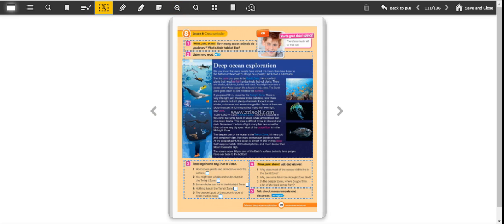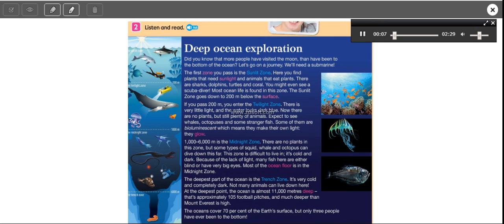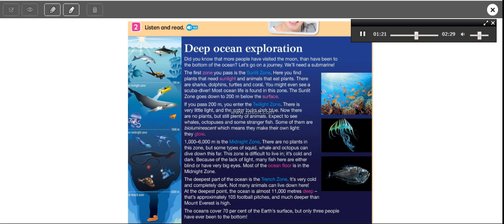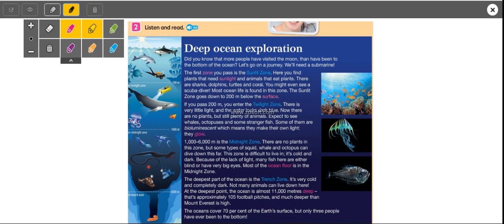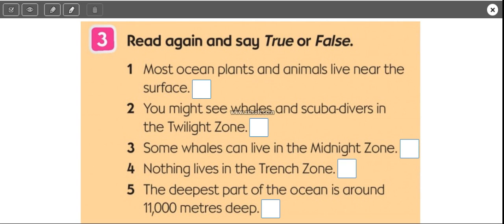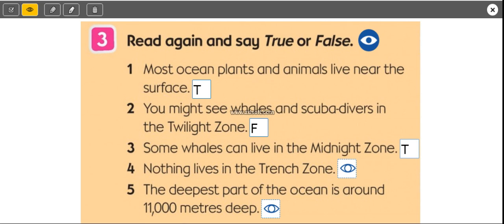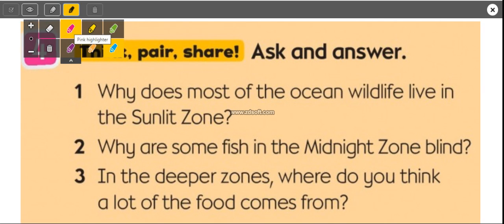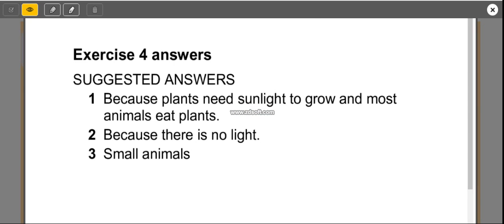Oxford 6 unit 8 lesson 6